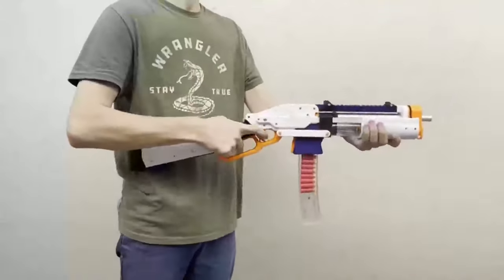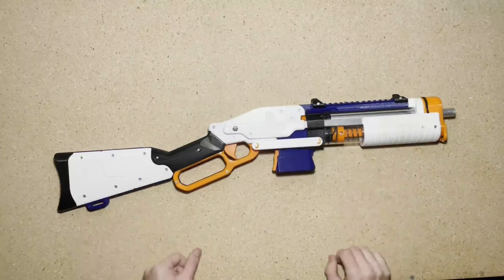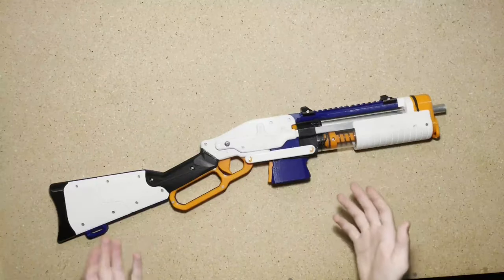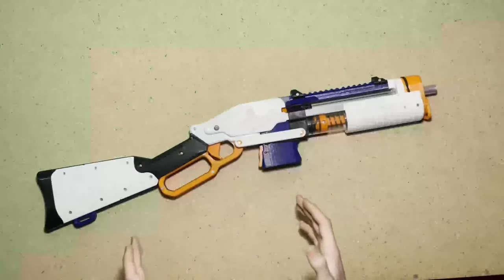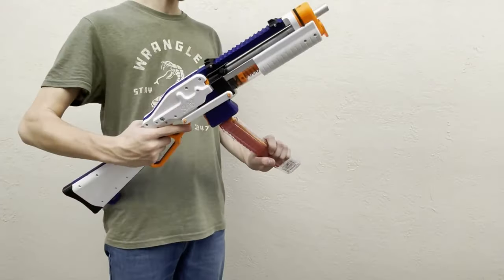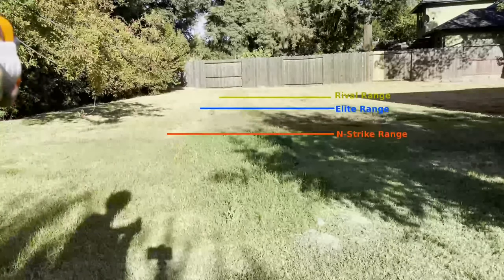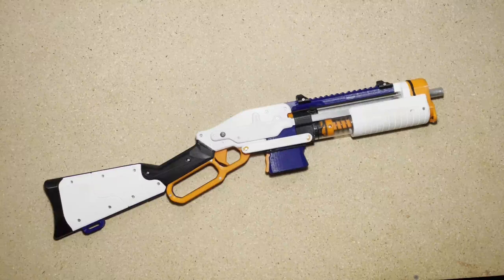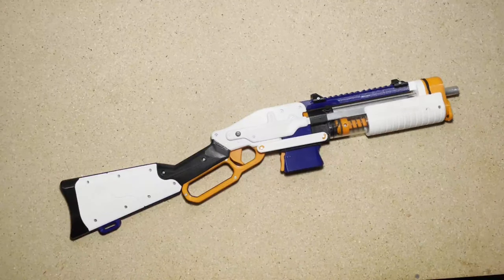[NERF-REVIEW] SLAB | 3D Printed Half Dart Lever Action Blaster!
Today we take a look at the slab. A 3d printed half dart blaster.